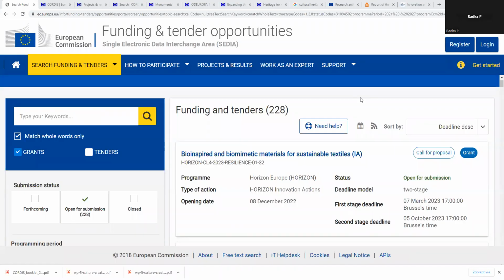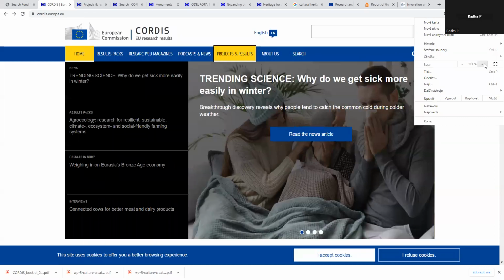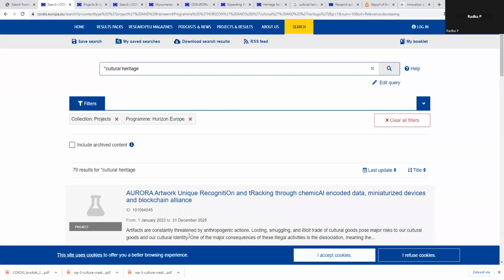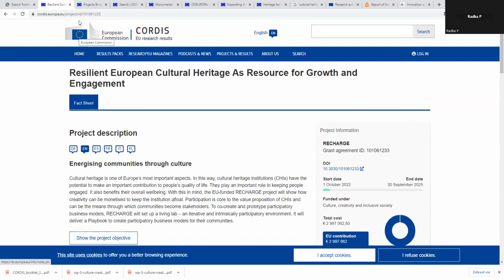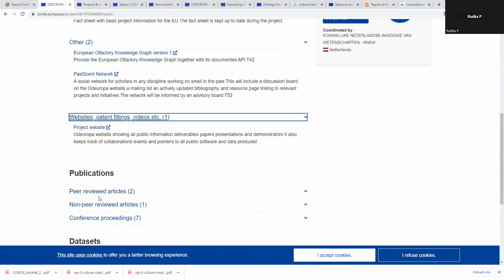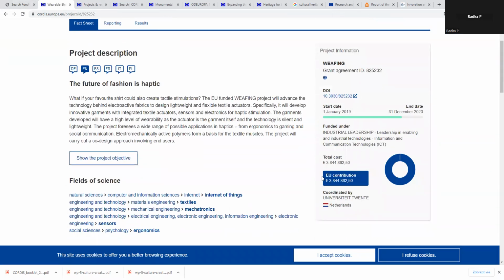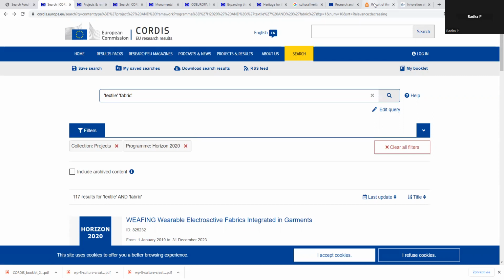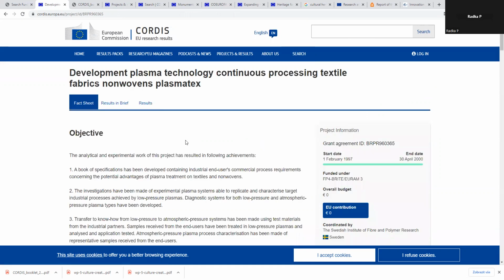Part 3 - Cordis database of projects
Before your start to work on any project idea, it is important to know what has been financed in your area of interest so far. The CORDIS database is THE right tool that can help you in this quest :-).